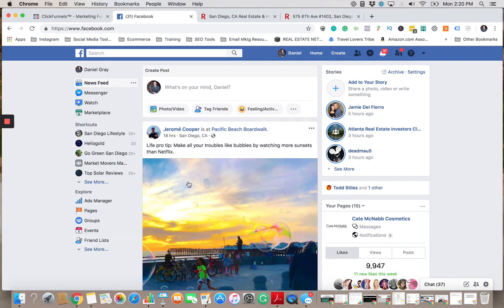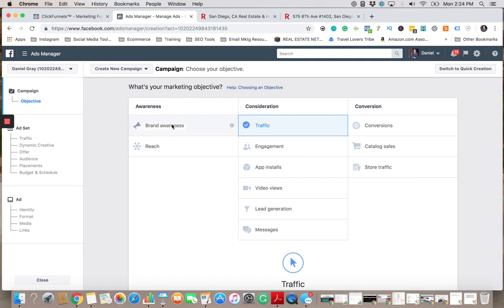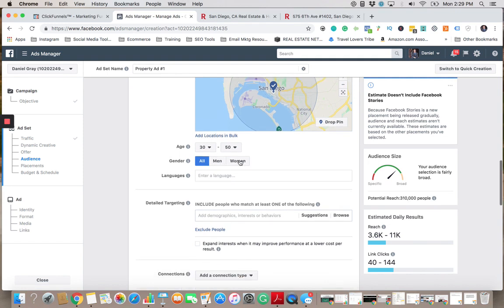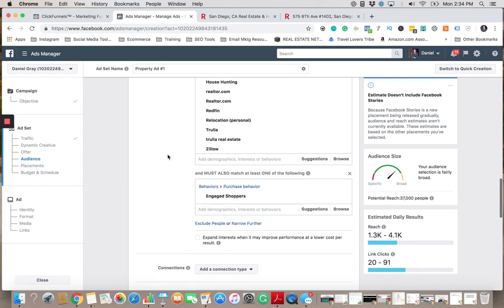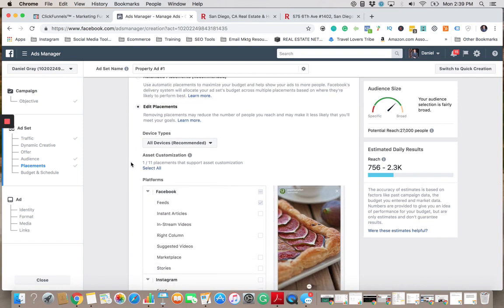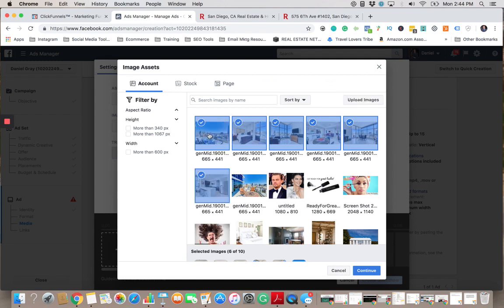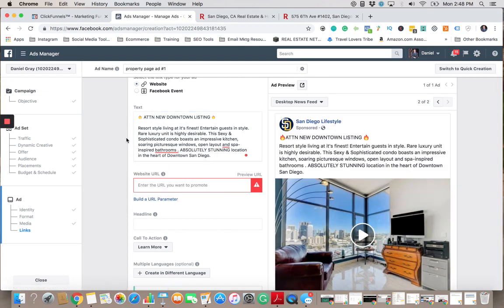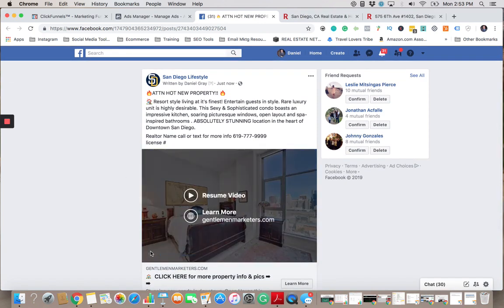Full Facebook Ads Training for Real Estate